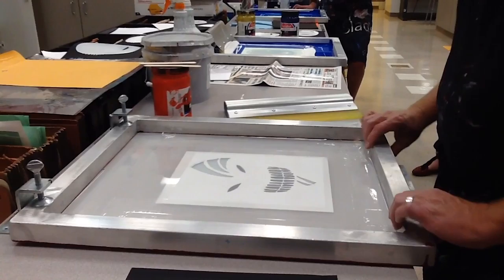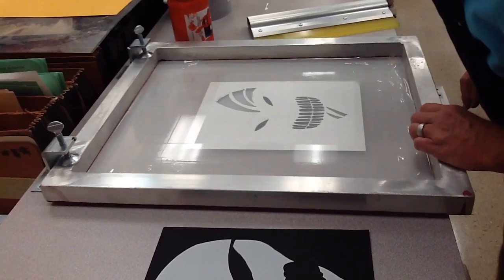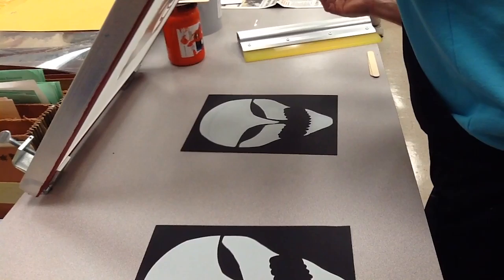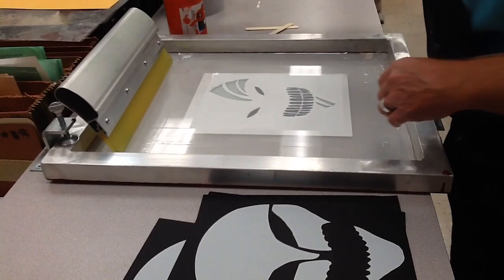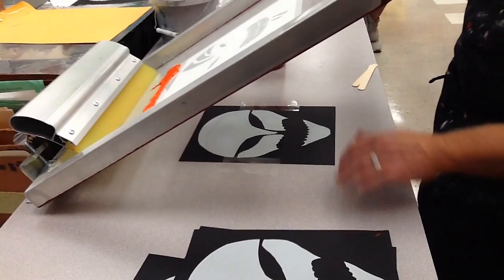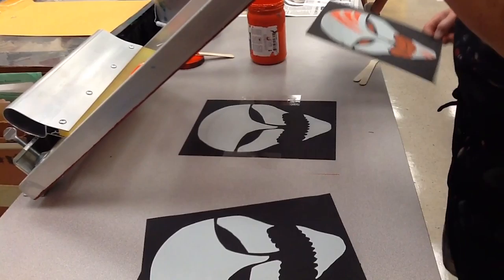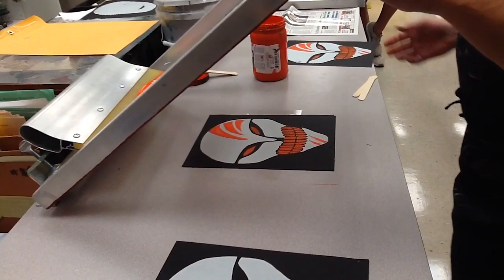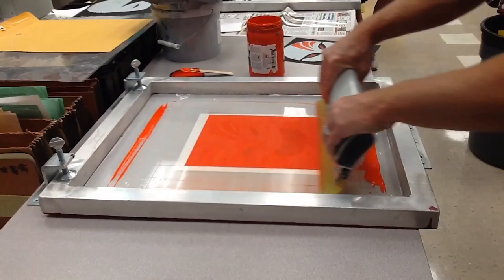Paper Cut Stencil Prep – Step 5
Instruction video on preparing a knife cut stencil for screen printing